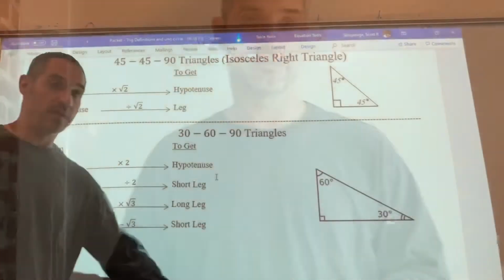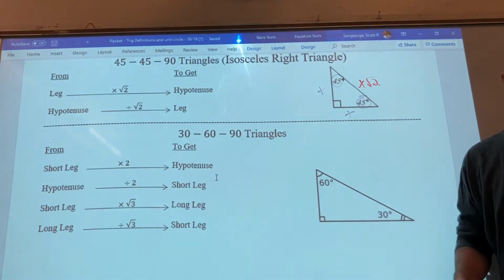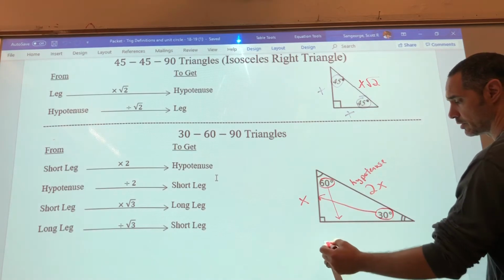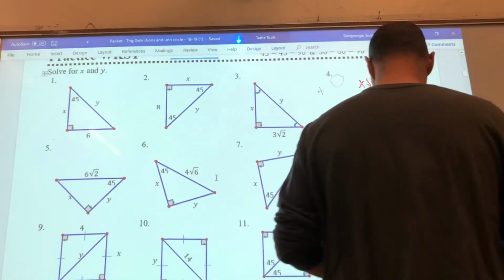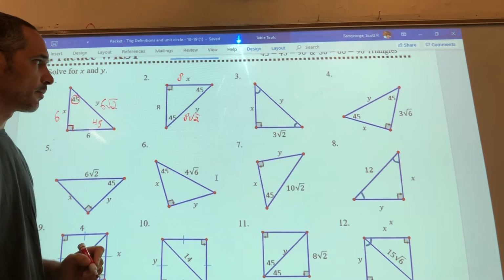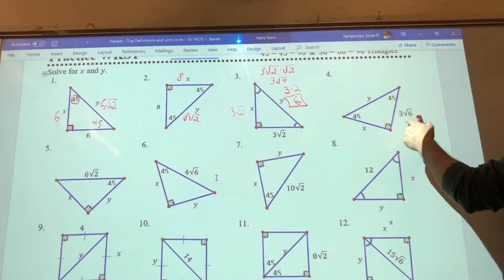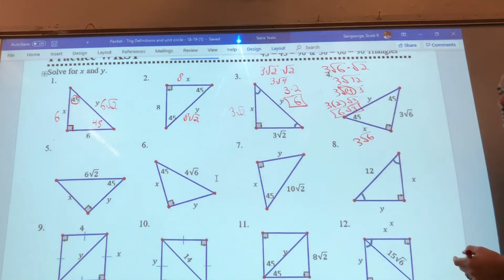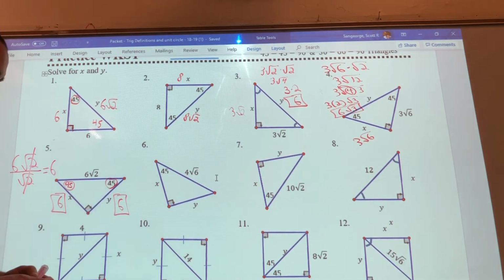Special right triangles (part 1)